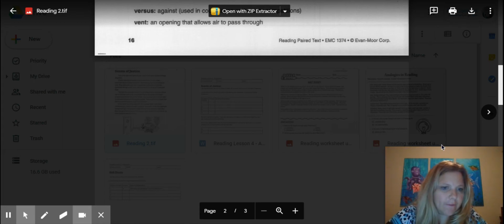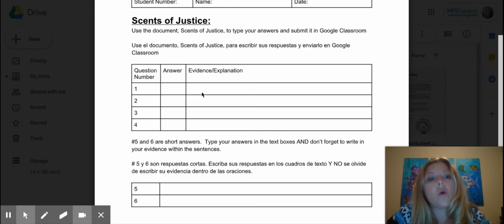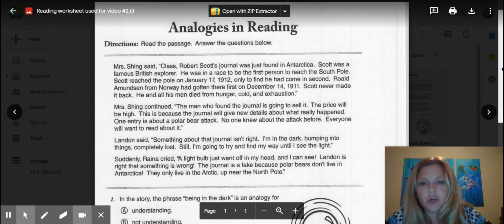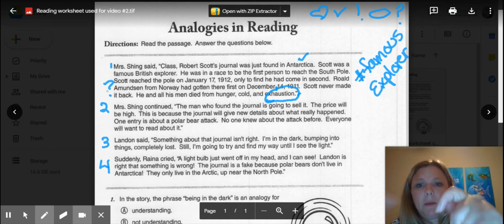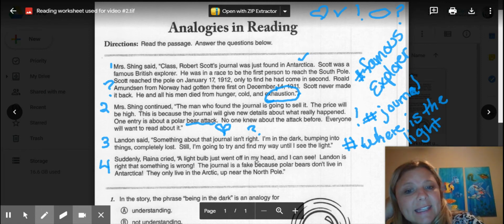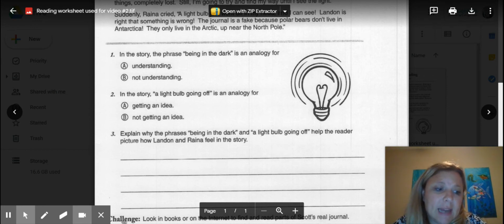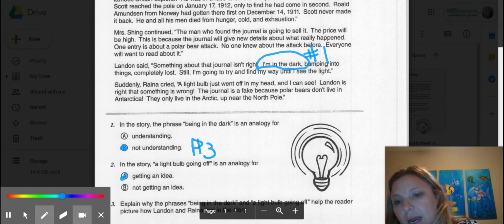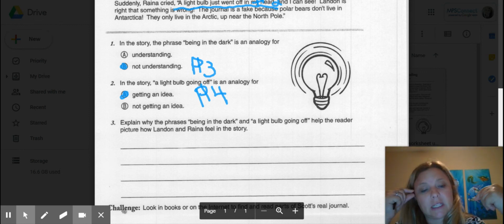Reading Lesson 4 - Instruction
Follow along with the video to review the steps for answering text dependent questions.

Siga junto con el video para revisar los pasos para responder preguntas dependientes del texto.